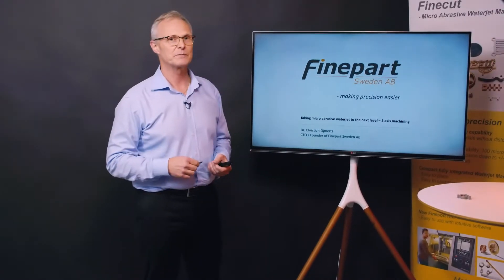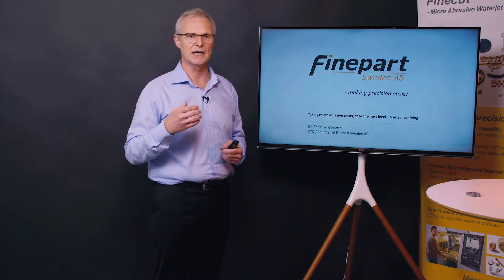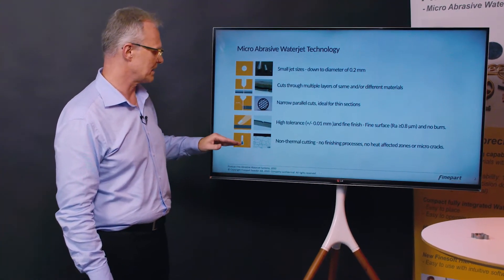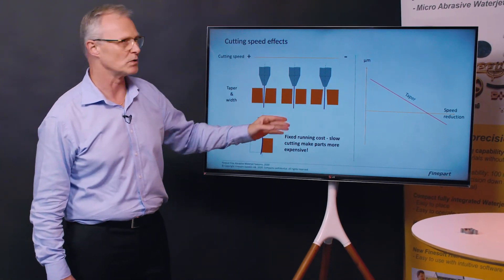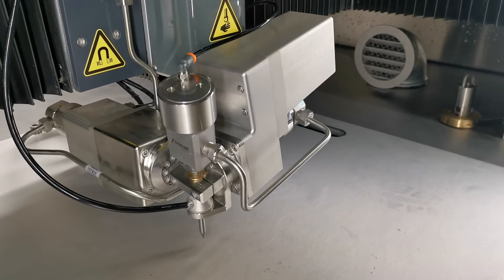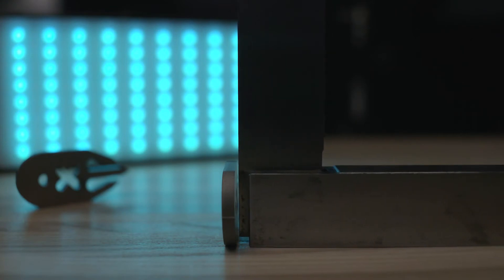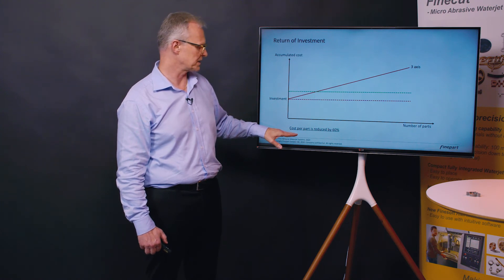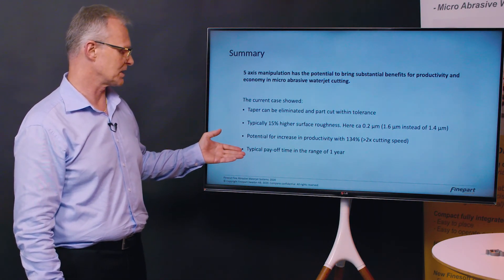Increased productivity with 5-axis waterjet cutting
Cut accurately and fast with Finecut WMC500II from Finepart Sweden AB. 5-axis can bring increased productivity with more than 2 times the speed without compromising the quality. Want to know more?